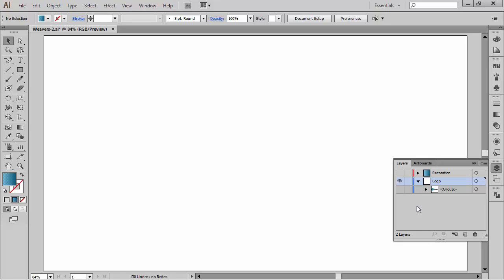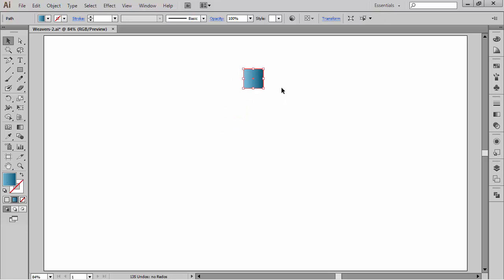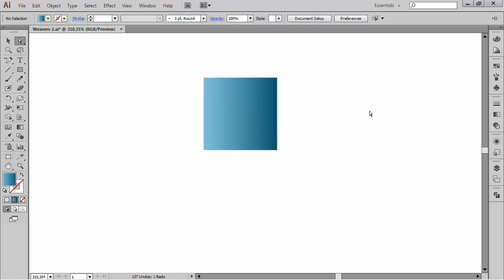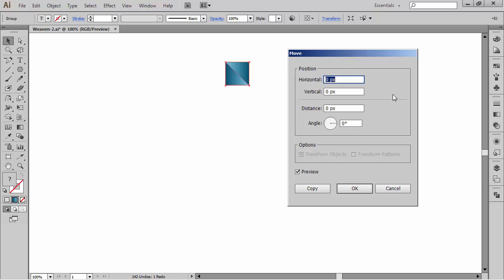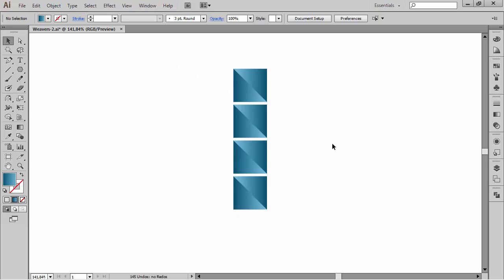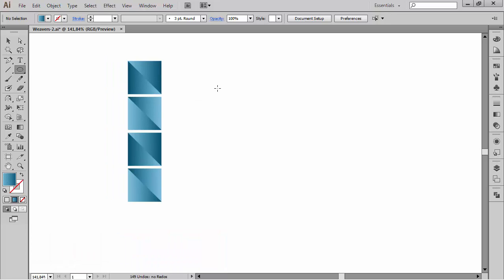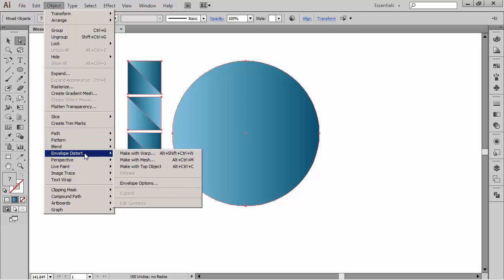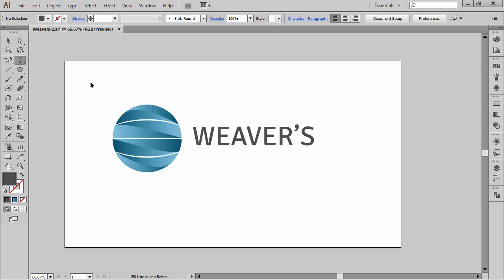Adobe Illustrator Tutorial - Professional Logo Design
Adobe Illustrator Tutorial - Professional Logo Design. Learn how to design a logo in Adobe Illustrator. Learn  to design professional and unique logos in a matter of minutes! Speed up your workflow with great techniques and make logo design fast and easy!

This video was designed using elements from Adobe Illustrator CS6.

Font(s) Used:Signika